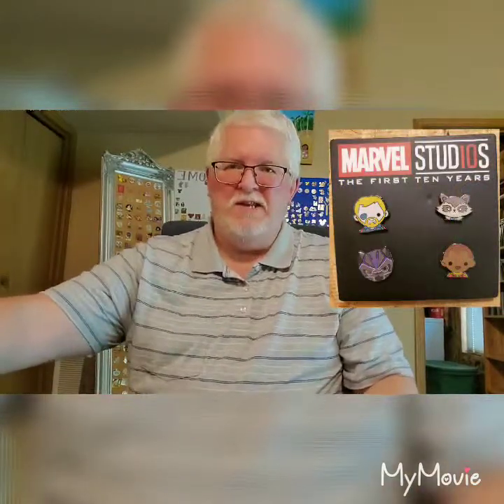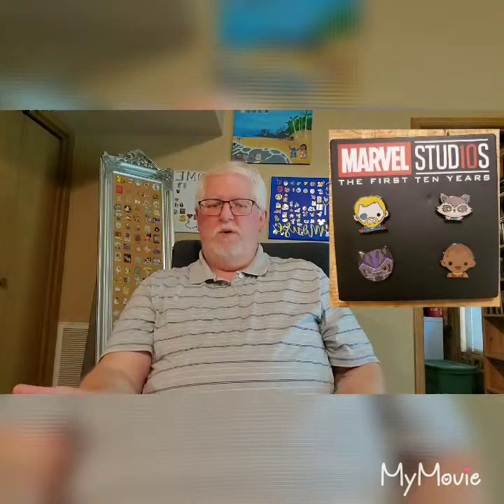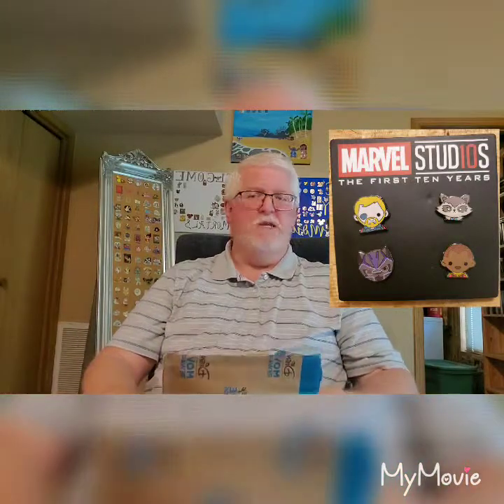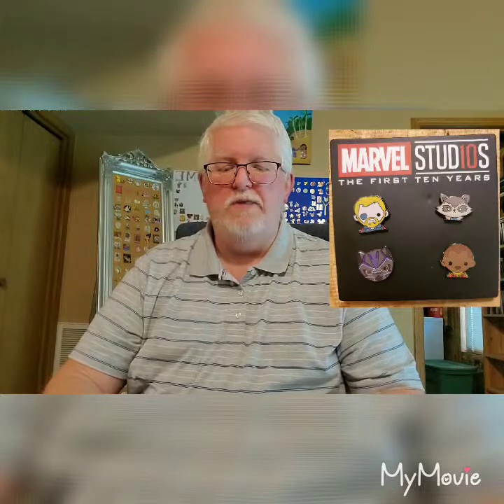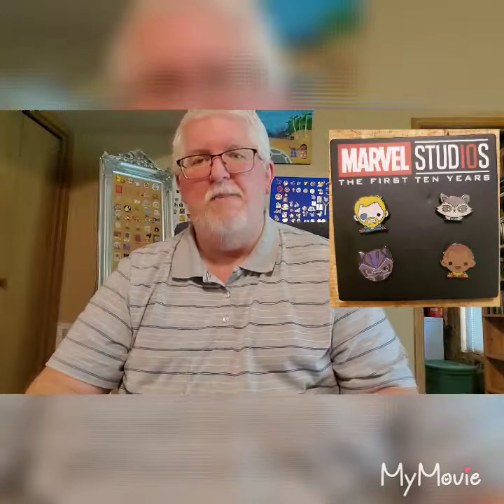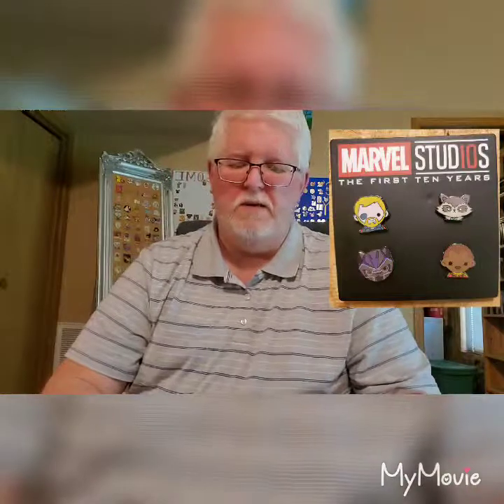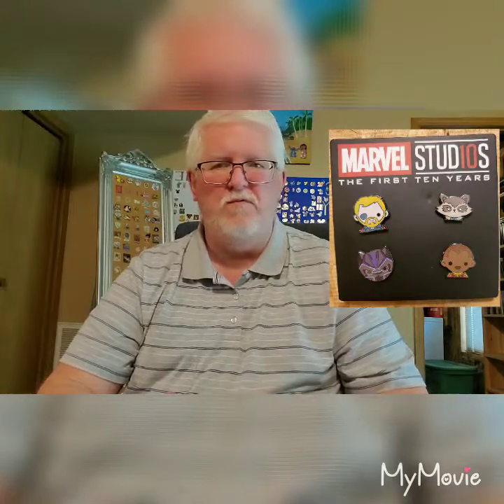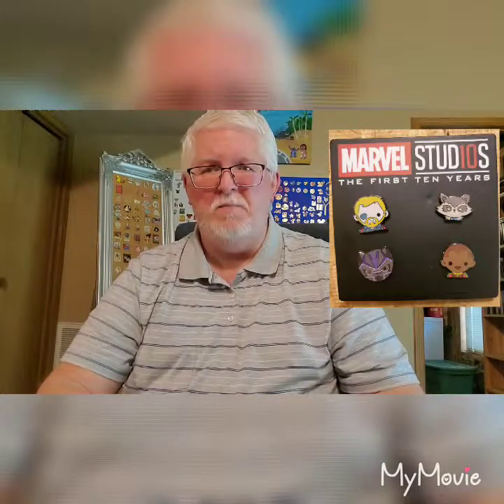Marvel 10 years mi I pin set from Disney movie rewards